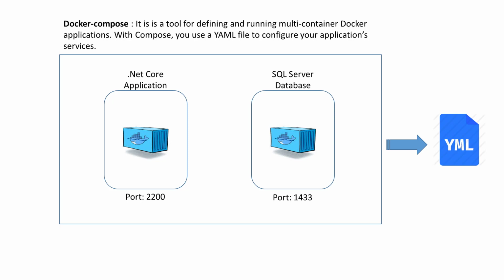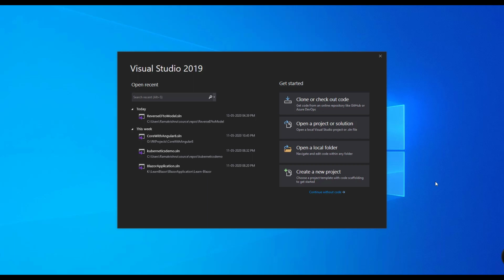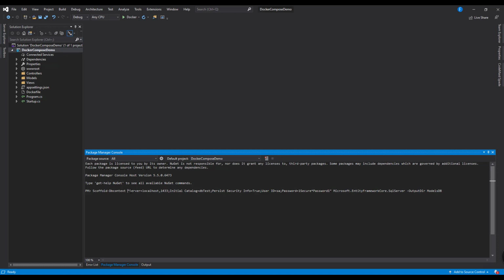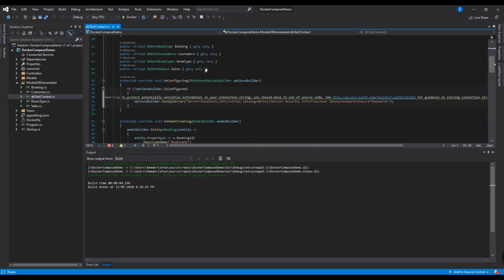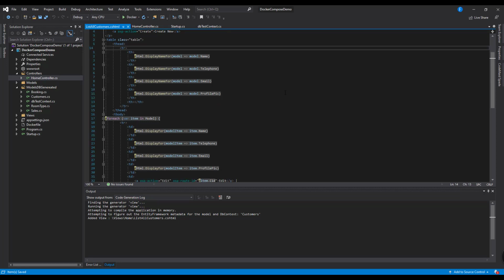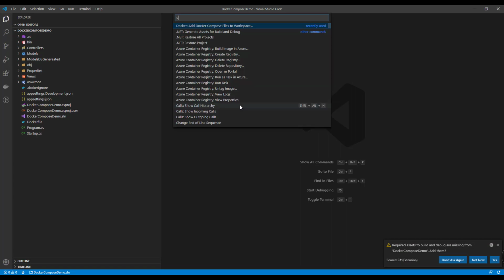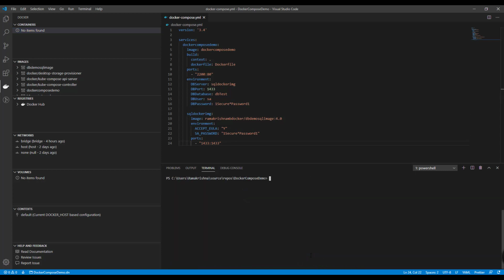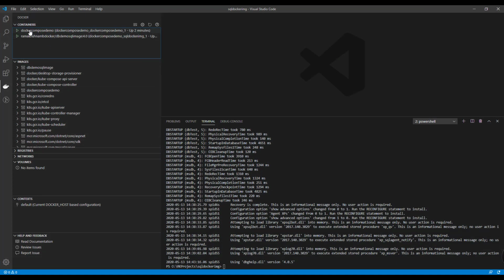Docker Part-9 Docker Compose with .NET Core & SQL Server using Docker image from Docker hub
Compose is a tool for defining and running multi-container Docker applications. With Compose, you use a YAML file to configure your application’s services. Then, with a single command, you create and start all the services from your configuration.